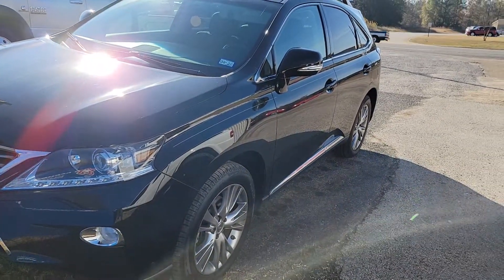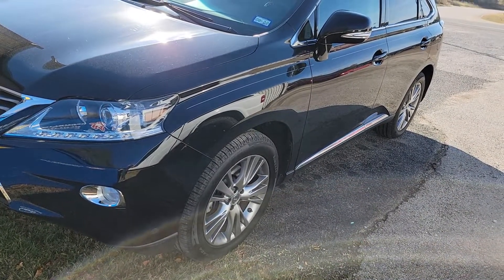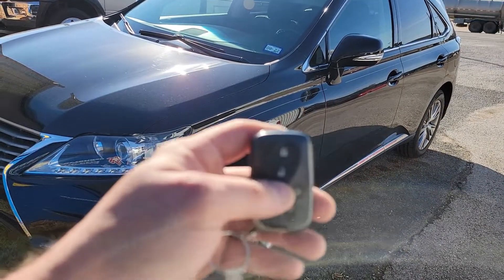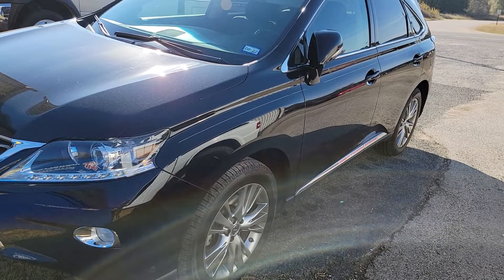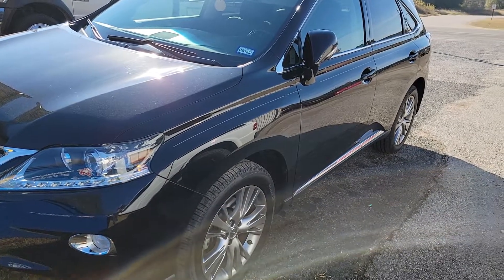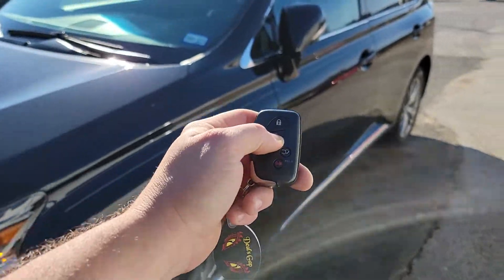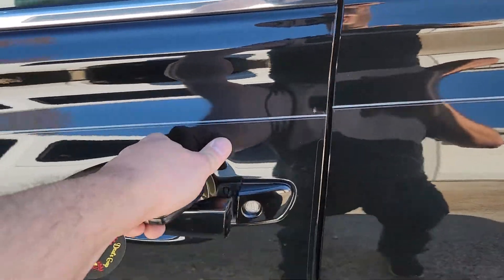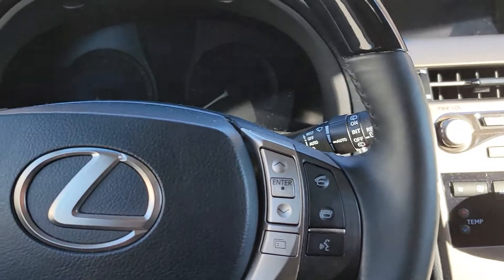2014 Lexus RX350 Remote Start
installed our add on remote start system

uses your factory keyless entry remote to activate by locking your doors 3 times in a row

no extra keys or fobs to purchase or program